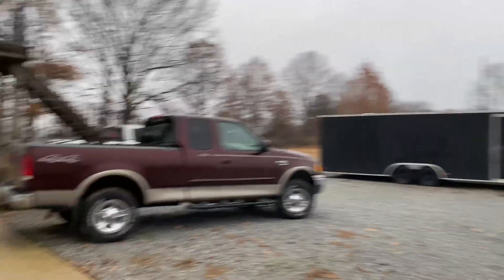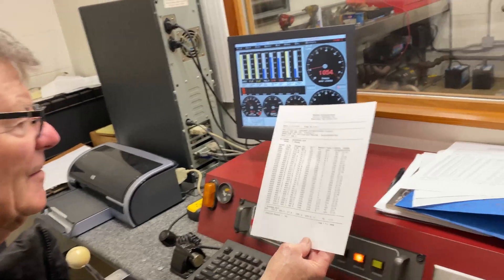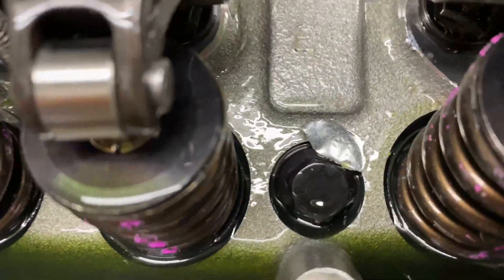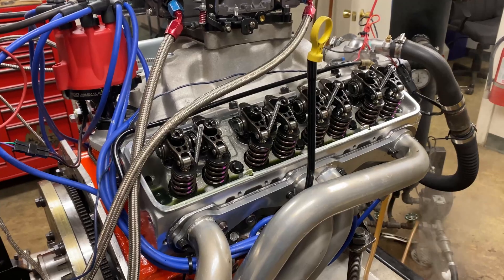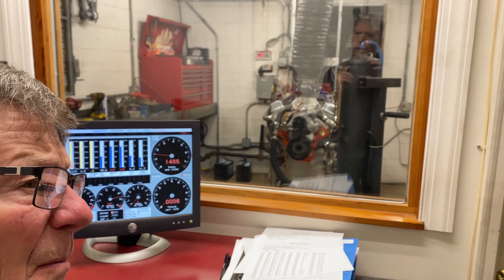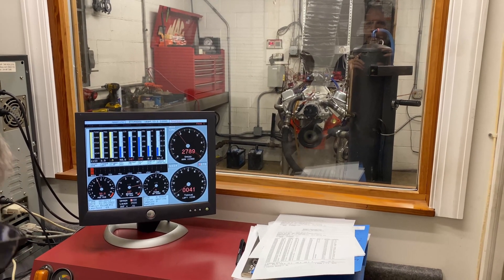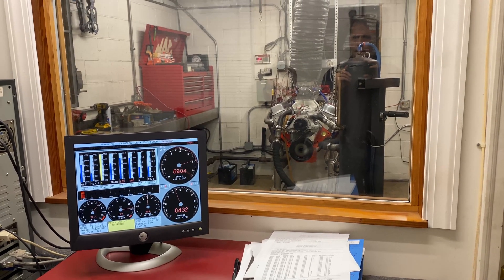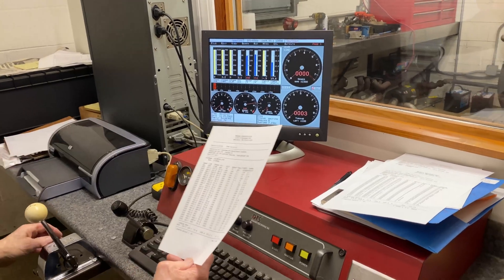Dyno Day: 1996 LT1 383ci for Turbo Impala SS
Nice results and no oil leaks.  Couldn't ask for a better result at the engine dyno.  Engine specs near the end of the video.  In short we have 503 hp at 5800 rpm and 497 lb-ft at 4700 rpm.  Jason Conyer's ERE-383 number 118